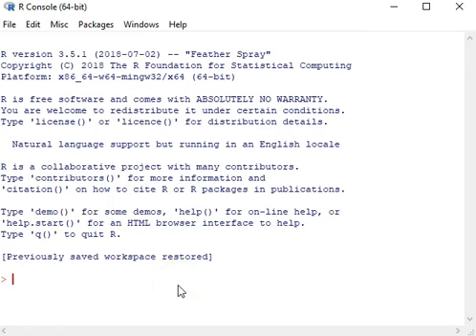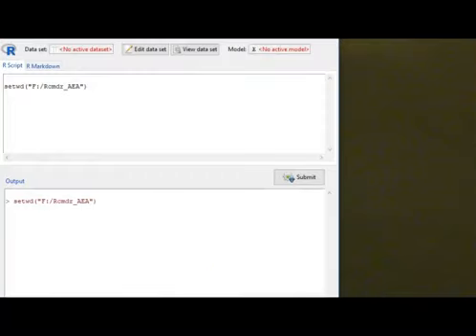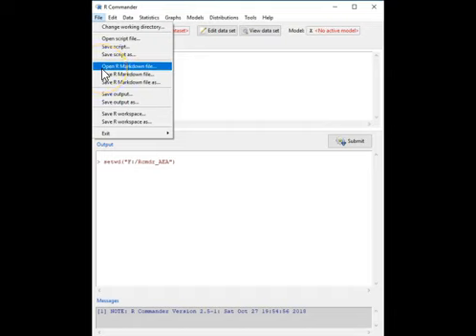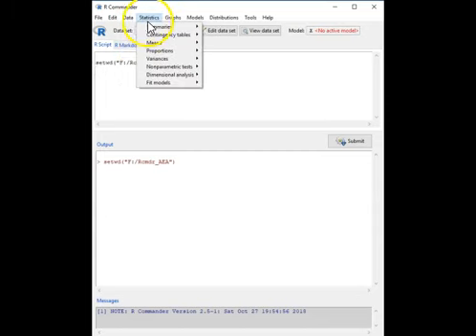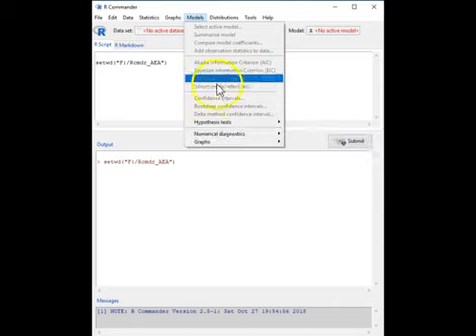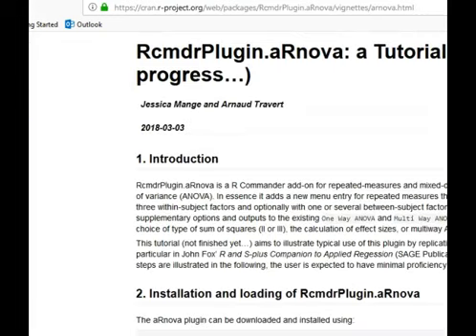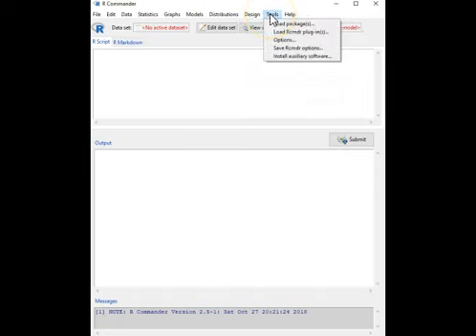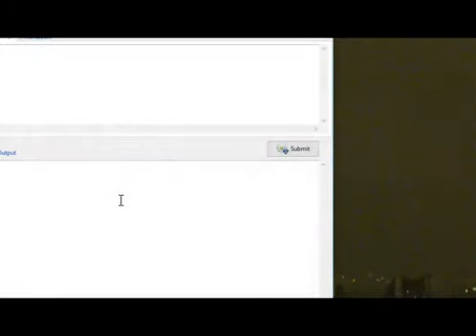Tour of R commander and how to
This video explains in detail how you can navigate in the R-commander environment. You will learn that R-Commander is not that different from SPSS in its windows version. Yet, R-commander is much more powerful